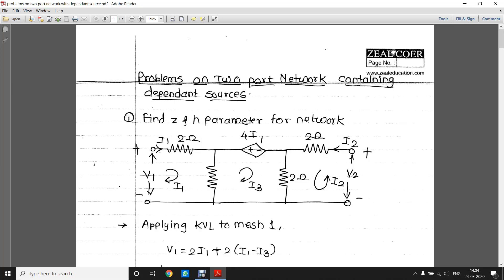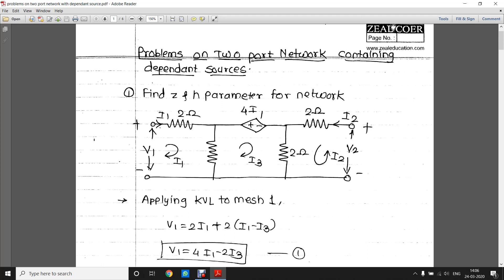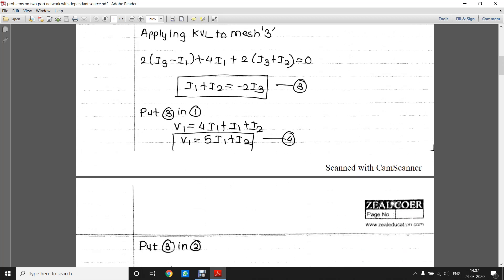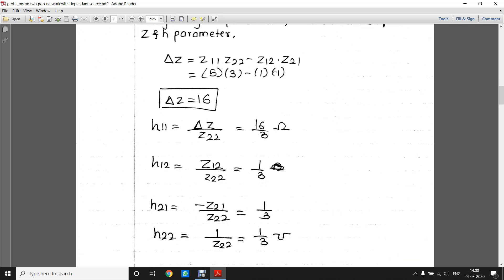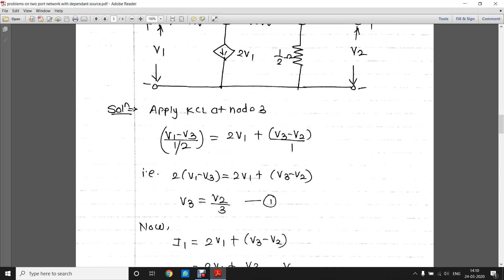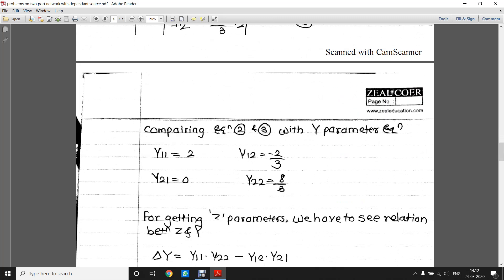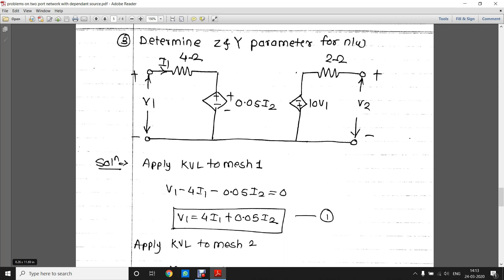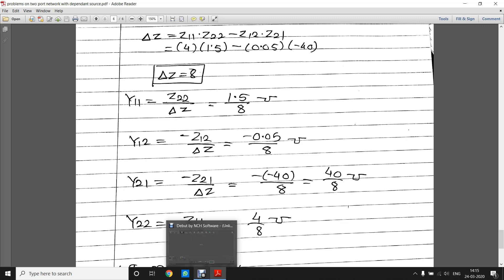PROBLEMS ON TWO PORT NETWORK WITH DEPENDANT SOURCES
In this video, problems based on two-port network containg dependant sources are solved